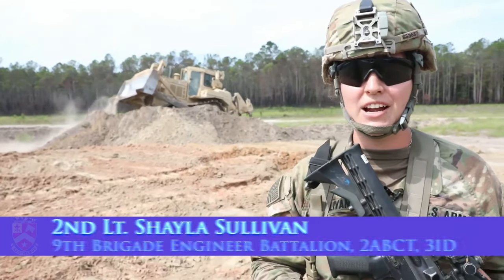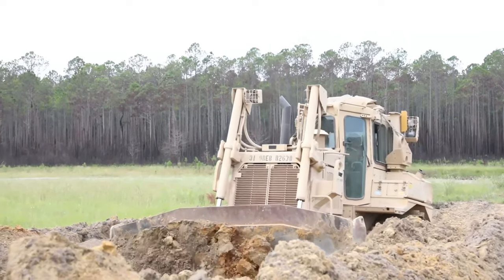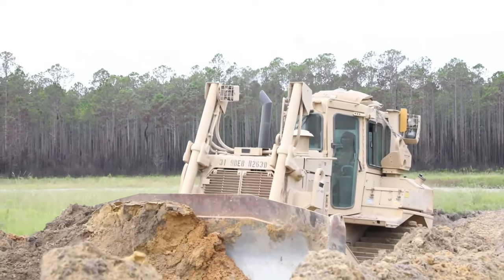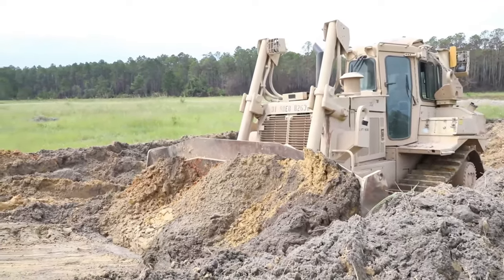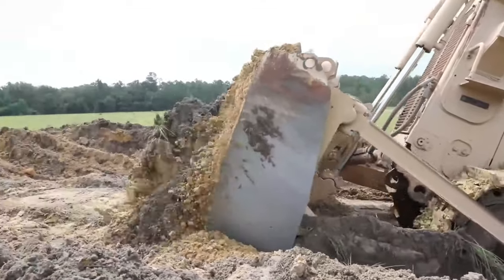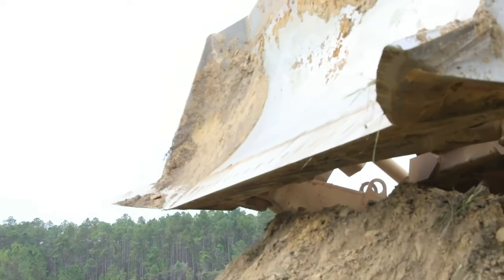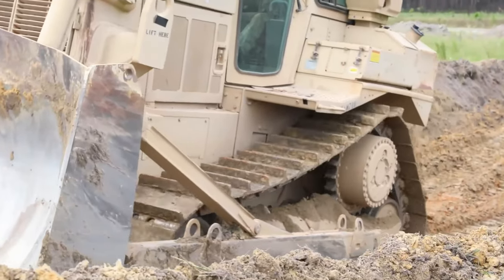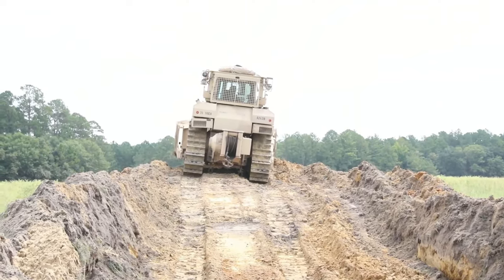Gila Focus exercise trains Army's most modern engineer battalion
U.S. Army Soldiers assigned to the "Gila Battalion," 9th Brigade Engineer Battalion, 2nd Armored Brigade Combat Team, 3rd Infantry Division, discuss building fighting positions for the modernized M2A4 Bradley Fighting Vehicle and the importance of the defensive positions to increase lethality and survivability in combat of as part of the Gila Focus validation exercise at Fort Stewart, Georgia, Aug. 2, 2022.

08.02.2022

The "Spartan Brigade," 2nd ABCT, 3rd ID, is the Army's most modern land fighting force and is preparing to defeat any threat in large-scale combat operations. (U.S. Army video by Staff Sgt. Justin McClarran)

Film Credits: Video by Staff Sgt. Justin McClarran
2nd Armored Brigade Combat Team, 3rd Infantry Division Public Affairs